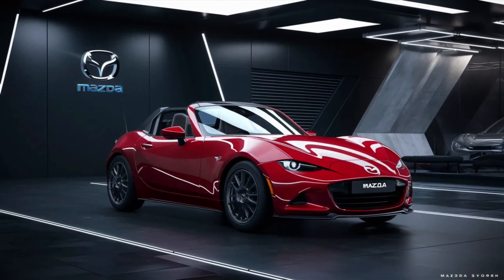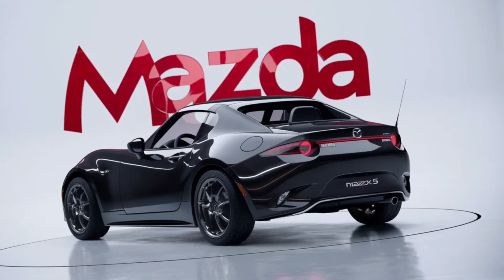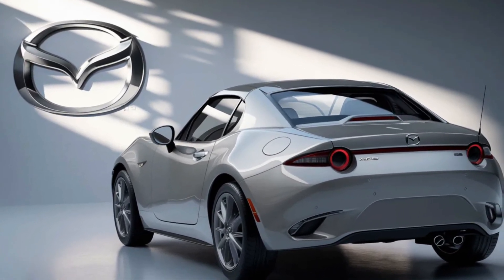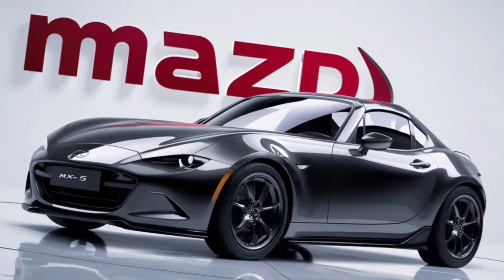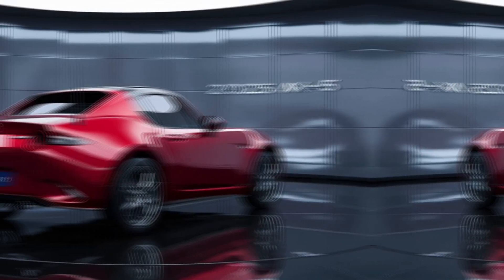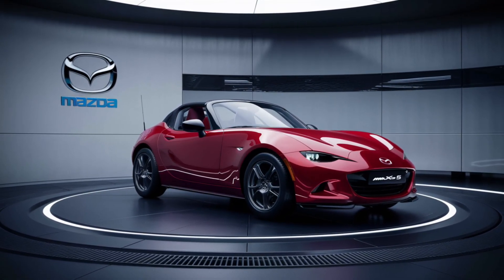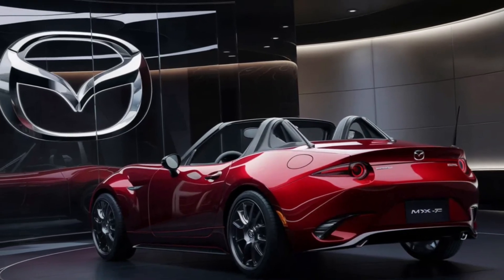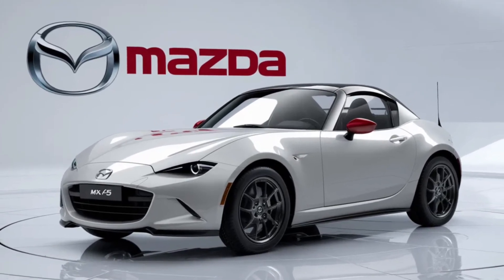The NEW 2025 Mazda MX-5 Unveiled - Exclusive Look!! - Review’s & Details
The 2025 Mazda MX-5 has been unveiled, showcasing a sleek redesign and enhanced performance. This iconic roadster features a more aerodynamic body, advanced lightweight materials, and an upgraded 2.0-liter engine delivering increased horsepower. Inside, the MX-5 offers a refined cabin with premium materials, an intuitive infotainment system, and improved connectivity options. Safety enhancements include advanced driver-assistance systems. Reviews highlight its agile handling, exhilarating driving experience, and modern aesthetics. The 2025 MX-5 continues Mazda's legacy of blending performance and style, making it a standout choice for sports car enthusiasts.

Covers Topics;

1. The 2025 Mazda MX-5: A First Look at the Redesigned Roadster
2. 2025 Mazda MX-5 Unveiled: Sleeker, Faster, Better
3. Exclusive Review: Inside the New 2025 Mazda MX-5
4. Unveiling the 2025 Mazda MX-5: Performance and Style Redefined
5. The New 2025 Mazda MX-5: A Modern Take on a Classic Roadster
6. 2025 Mazda MX-5: Detailed Review and First Impressions
7. All-New 2025 Mazda MX-5: What's Changed?
8. A Sneak Peek at the 2025 Mazda MX-5
9. Mazda's 2025 MX-5: A Revolution in Design and Performance
10. 2025 Mazda MX-5: The Ultimate Sports Car Experience
11. First Drive: 2025 Mazda MX-5 Review
12. 2025 Mazda MX-5: Unmatched Style and Performance
13. The 2025 Mazda MX-5: Your Next Dream Car
14. Exclusive: 2025 Mazda MX-5 Review and Features
15. The 2025 Mazda MX-5: A Sports Car Lover's Dream
16. In-Depth Look at the 2025 Mazda MX-5
17. Unveiling the Future: The 2025 Mazda MX-5
18. 2025 Mazda MX-5: High Performance Meets Luxury
19. The New 2025 Mazda MX-5: Breaking Barriers
20. Mazda MX-5 2025: New Features and Upgrades
21. Reviewing the 2025 Mazda MX-5: Top Speed and Handling
22. The 2025 Mazda MX-5: Redefining Roadsters
23. 2025 Mazda MX-5: Innovations in Automotive Excellence
24. Exclusive Look at the 2025 Mazda MX-5
25. The 2025 Mazda MX-5: Where Speed Meets Sophistication
26. 2025 Mazda MX-5: A New Era of Driving Thrills
27. Road Test: 2025 Mazda MX-5
28. The All-New 2025 Mazda MX-5: Specs and Details
29. 2025 Mazda MX-5: A Leap Forward in Design and Performance
30. The 2025 Mazda MX-5: Enhanced for the Modern Driver

Hashtags;